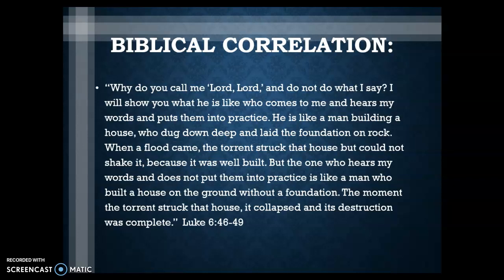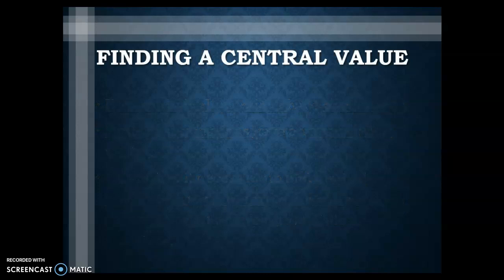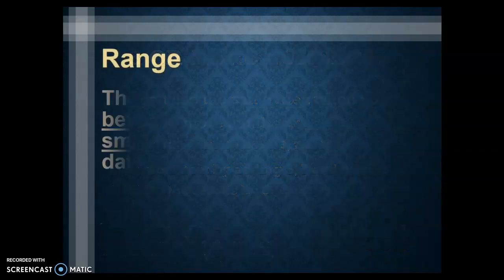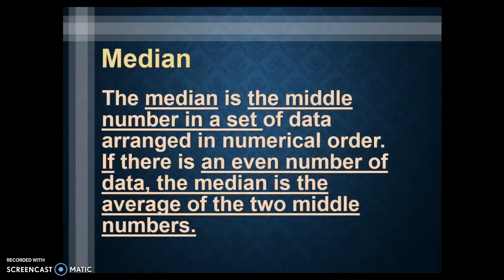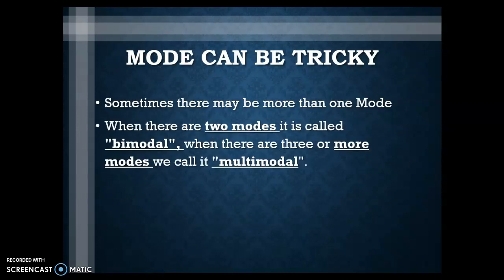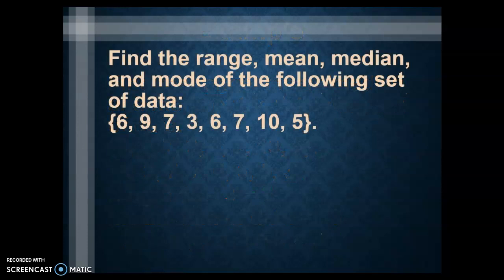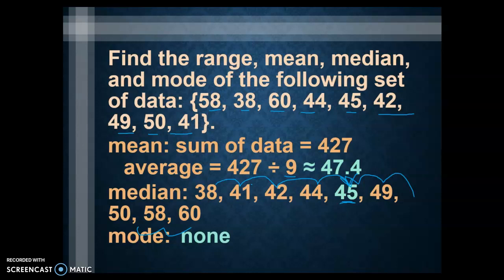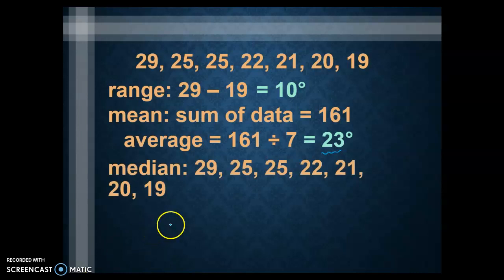AM 7.2 Mean, Median, and Mode part 1